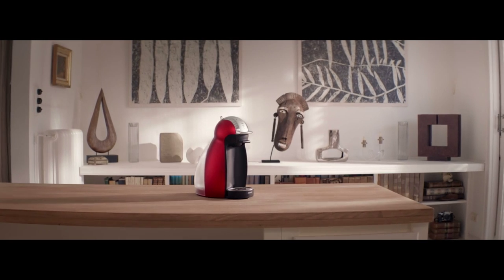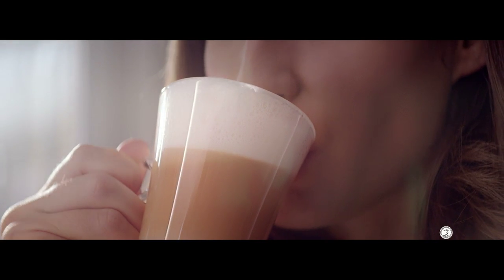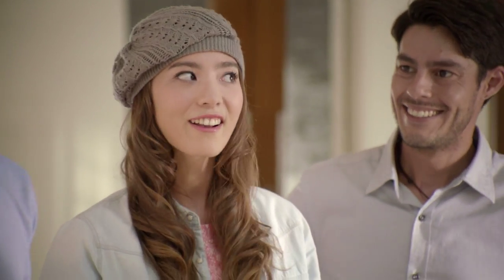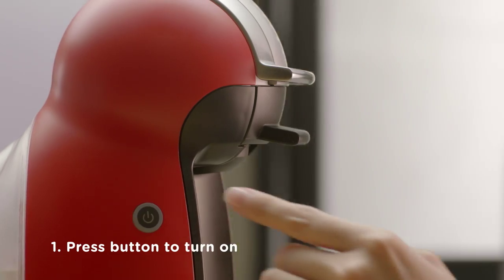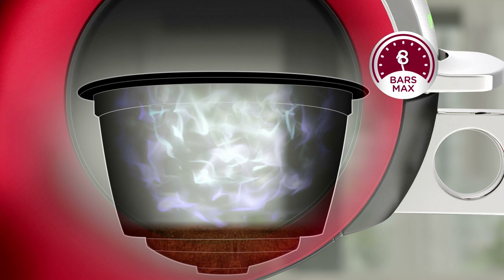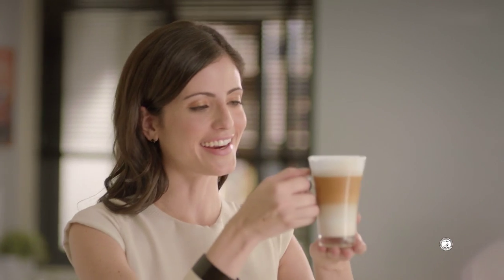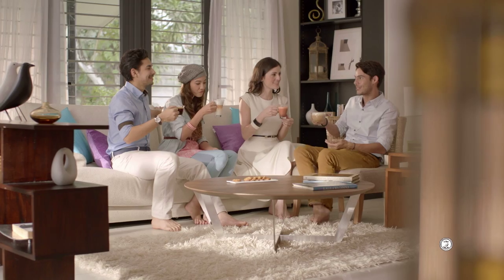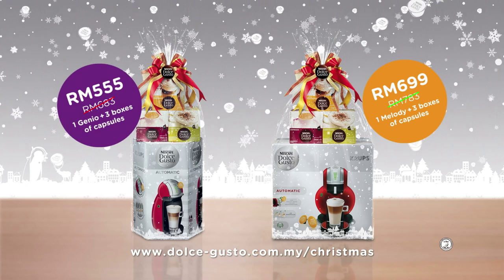NESCAFE Dolce Gusto - Infomercial